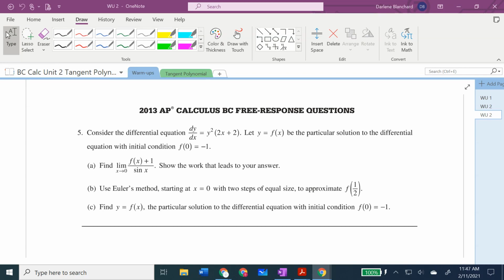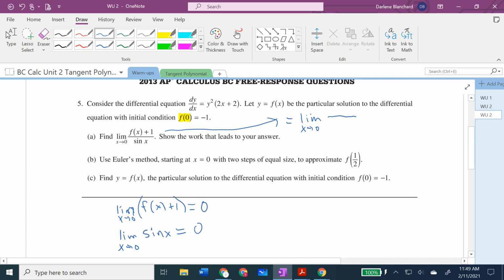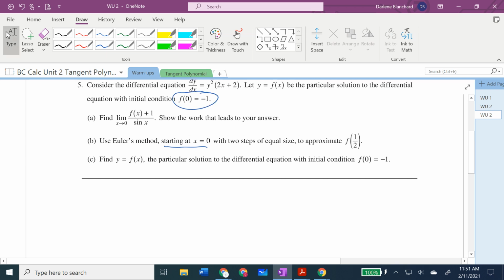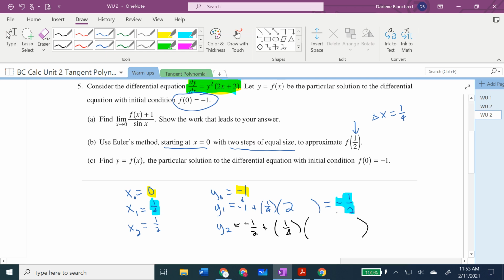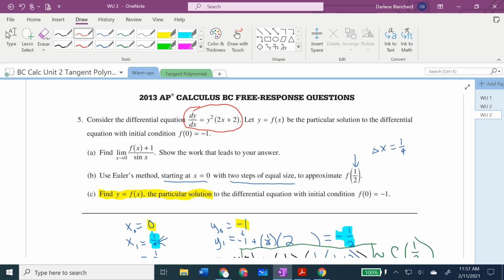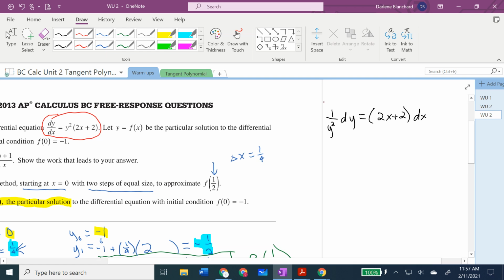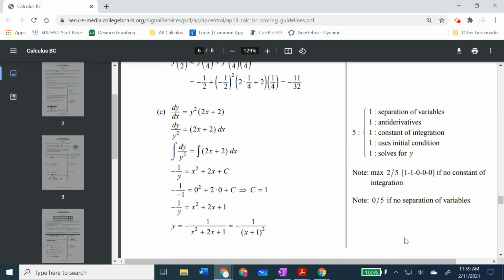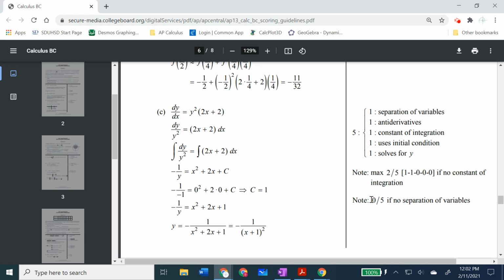BC FR 2013 Q5